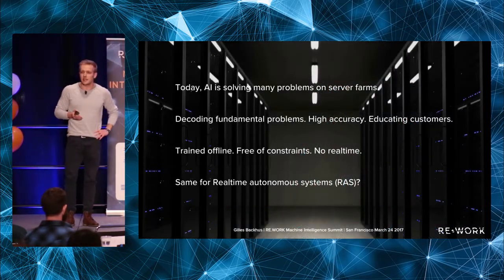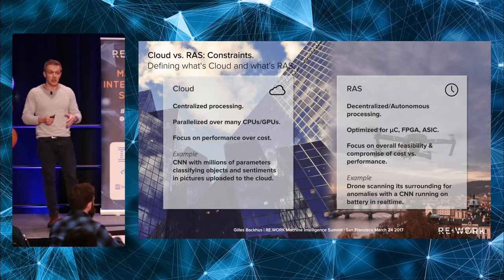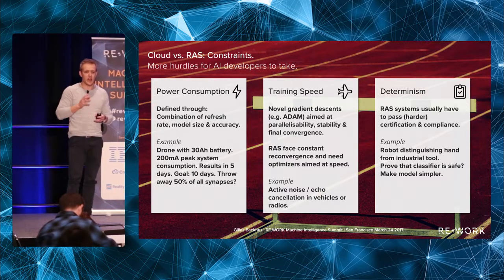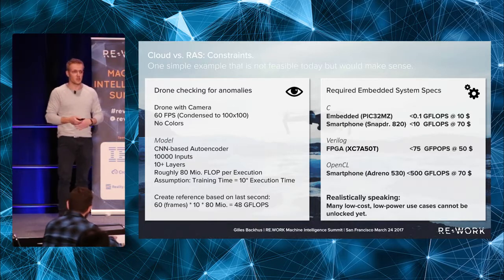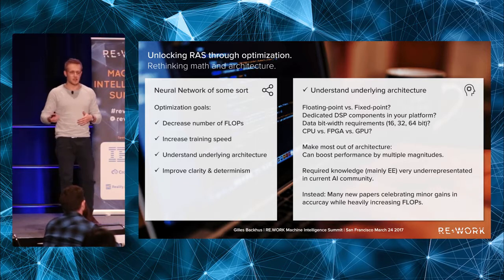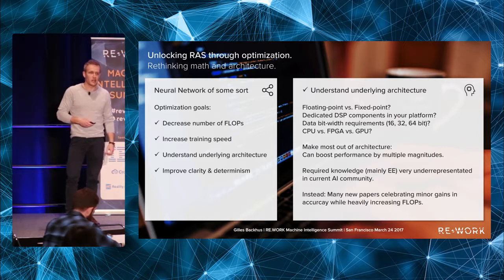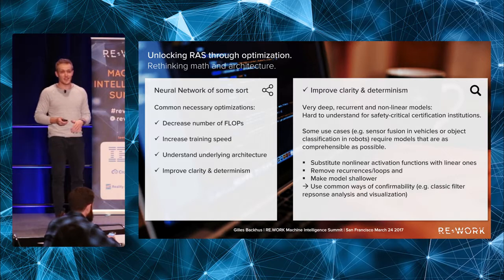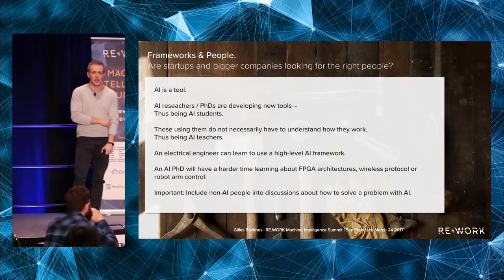Designing Intelligence for Realtime Autonomous Systems - REWORK San Francisco 2017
AI algorithms are conquering the world and affecting our lives. Most of them are trained offline, deployed in a central processing fashion and have been designed with a focus on performance rather than cost.
In the upcoming era of IoT, drones, autonomous systems AI / machine learning will play an important role to give these decentralized entities the intelligence they need.
As of today, most frameworks, data scientists and target platforms are not ready for these new challenges.
Implementing heavy computer vision CNNs on a drone for instance can mean significant constraints for the developer.
In this talk, I share some of my experiences from the last years of how designing AI for centralized non-realtime services is different from designing AI for realtime autonomous systems.